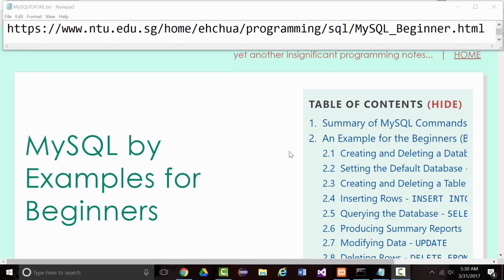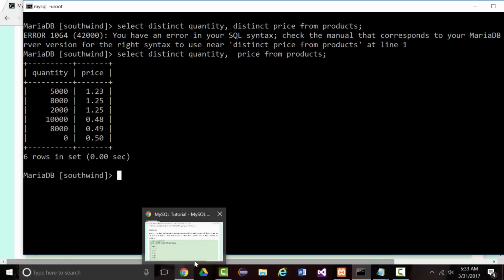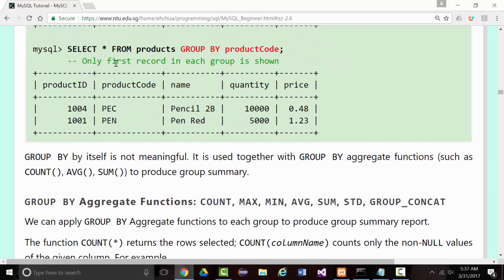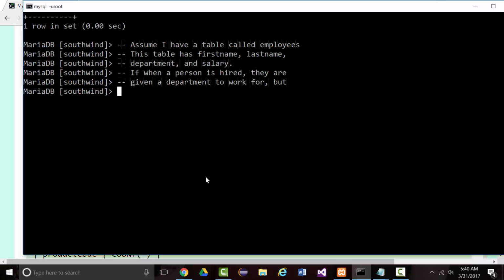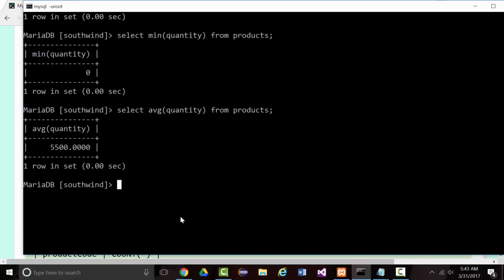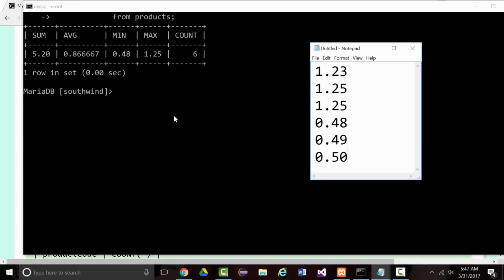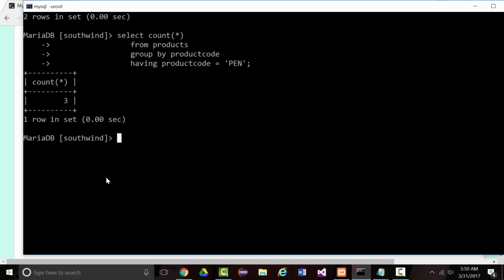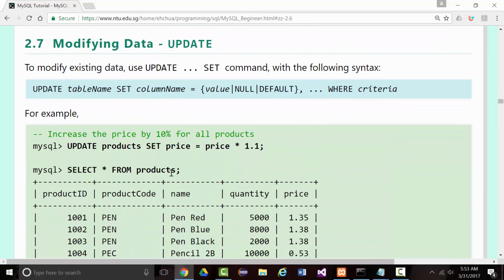Lecture38 - MySQL by Examples for Beginners - Part05